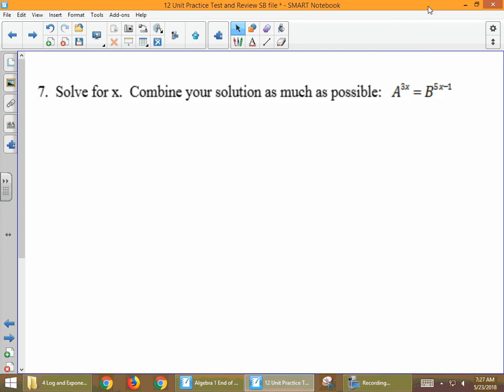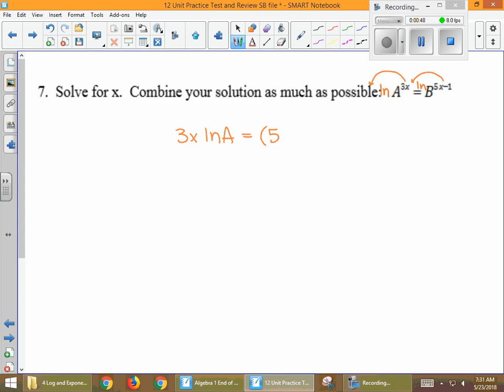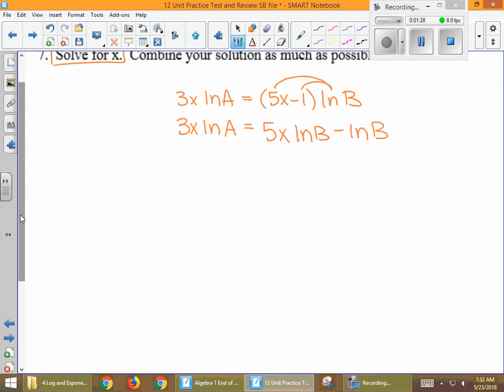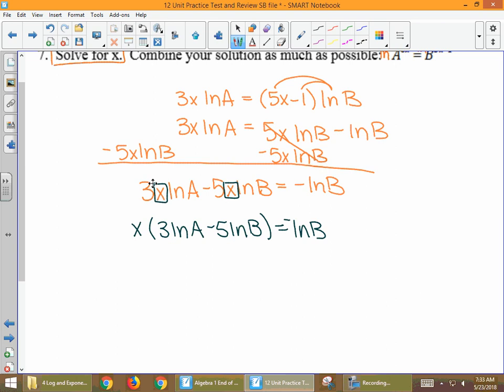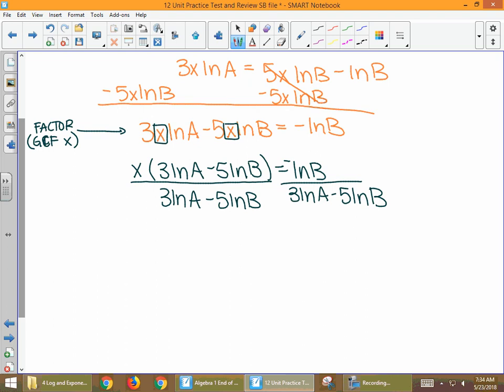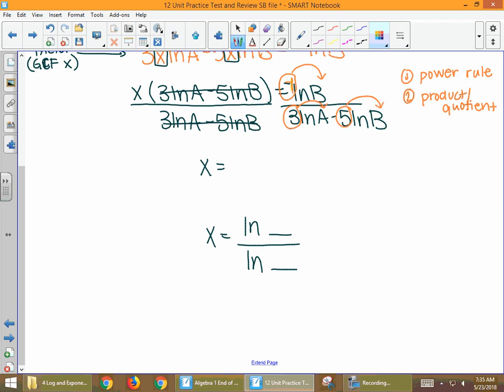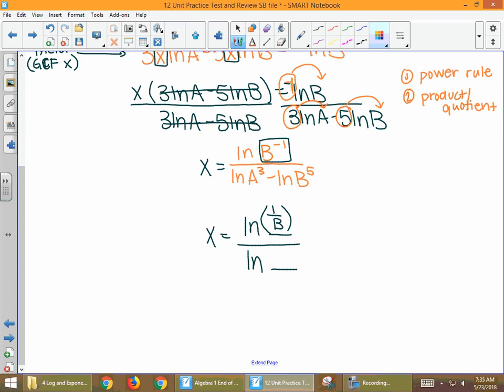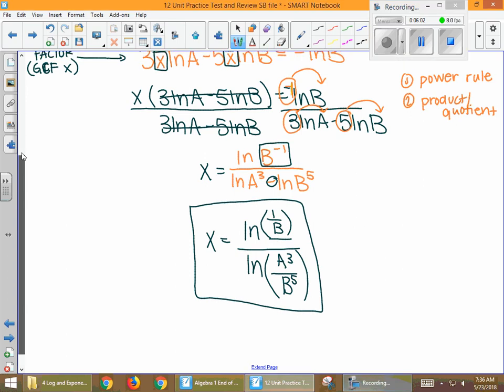Log and Exp Practice Test 7